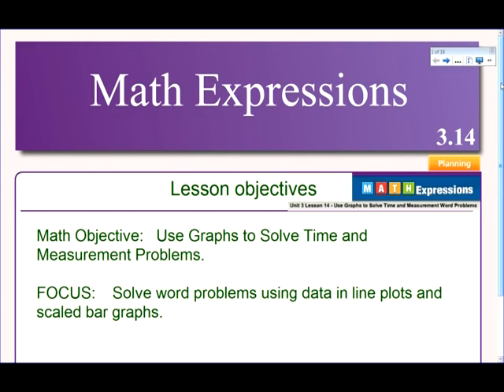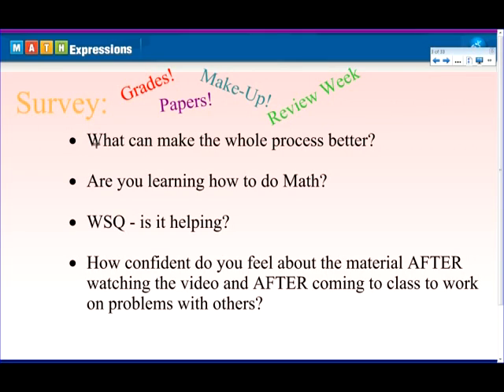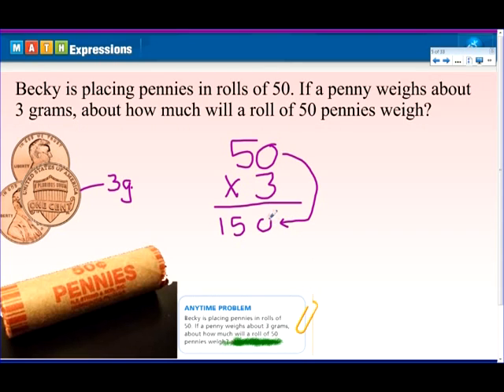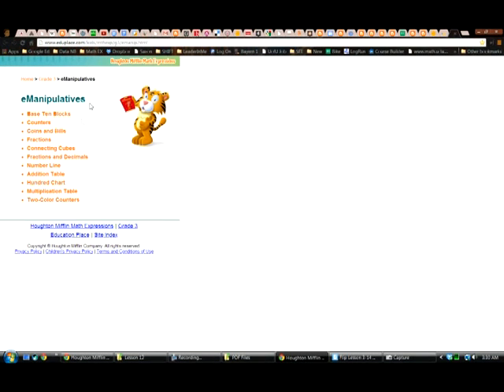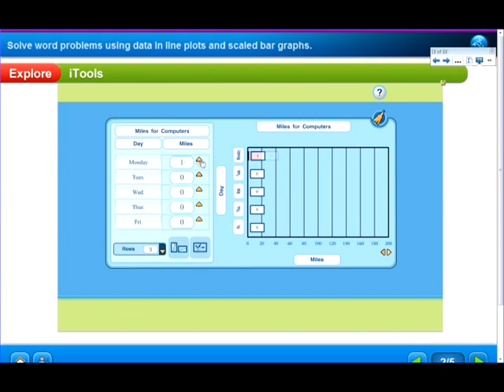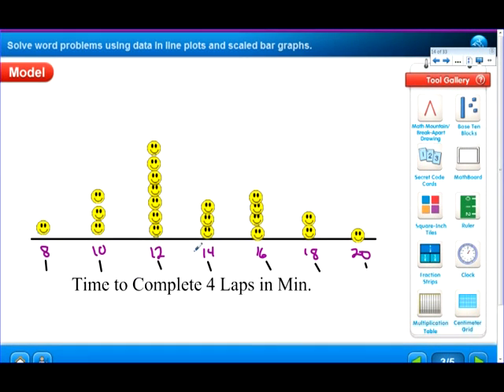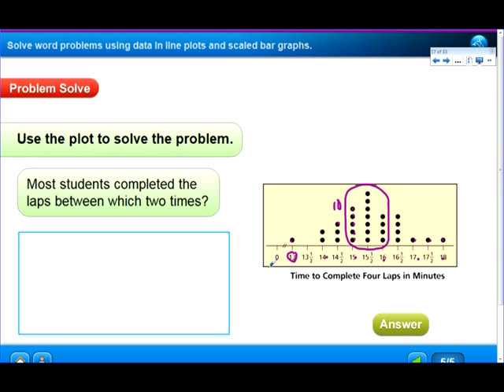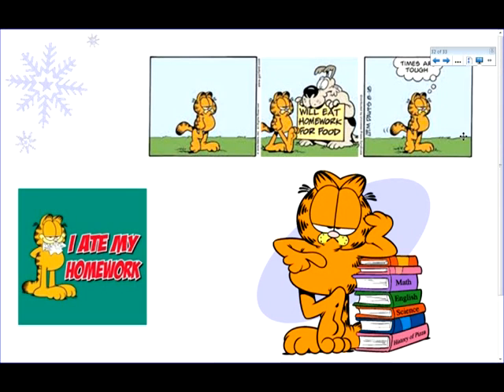Lesson 3 14 Bar Graph and Time Measurement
Lesson 3-14 Use Graphs to solve Time Measurement Problems.